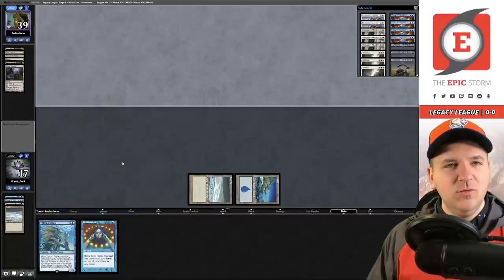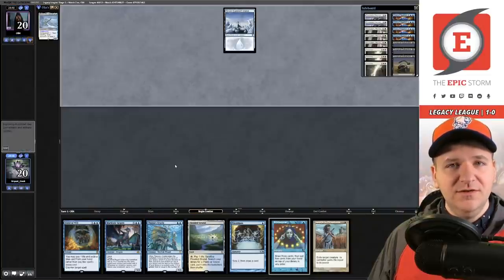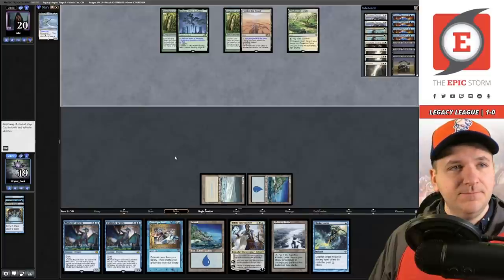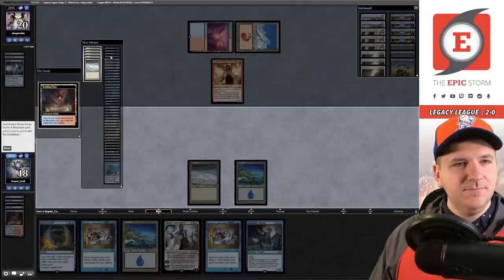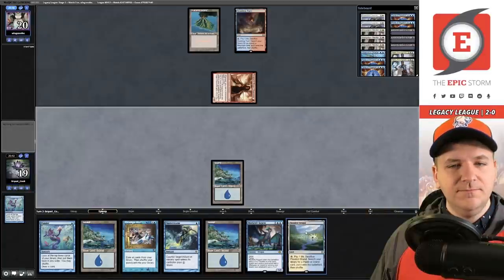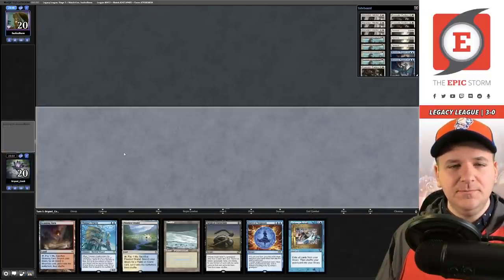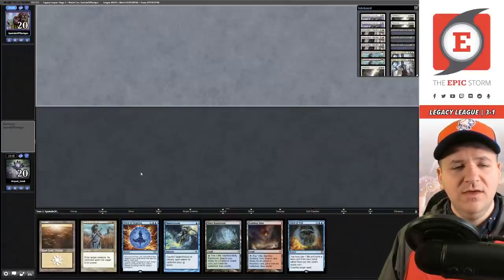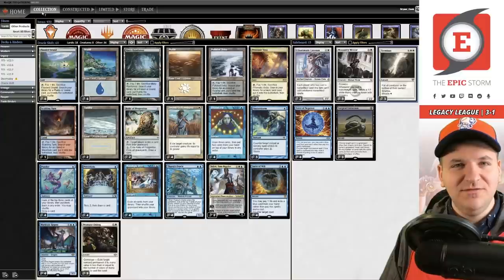The BEST Murktide Regent deck! OracleShift! MTG Legacy Thassa's Oracle combo with Paradigm Shift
Bryant Cook plays OracleShift in a Legacy League on Magic: The Gathering Online! These matches were played on: 03/05/22

This is the BEST Murktide Regent deck in all of Legacy due to how OracleShift abuses the delve mechanic with our combo. Wait! I didn't explain the combo? It's Thassa's Oracle plus Paradigm Shift. We use Paradigm Shift as a psuedo Doomsday, the draw back is that we want a small graveyard. That's where Murktide Regent comes in!

⚡ Deck Tech — 00:00

// Matches //
Round 1 vs. faultedform with Golgari Depths — 00:04:56
Round 2 vs. Oli4 with Yorion Bant Control — 00:13:44
Round 3 vs. wingzerofnc with Izzet Delver — 00:24:05
Round 4 vs. faultedform with Oops! All Spells — 00:35:40
Round 5 vs. SpatulaOfTheAges with Enchantress — 00:39:35